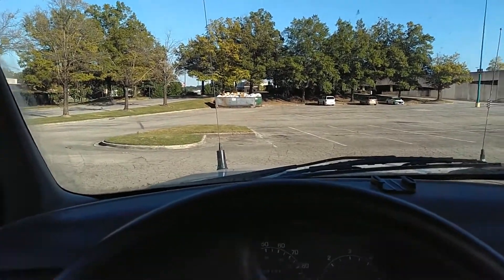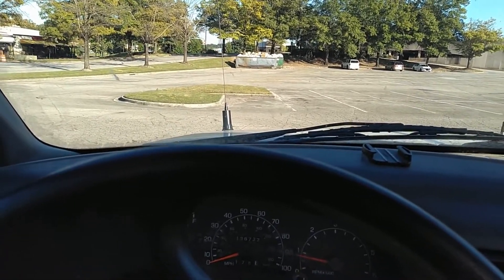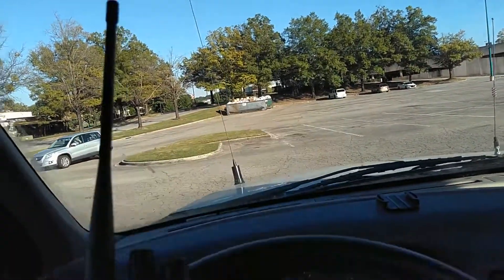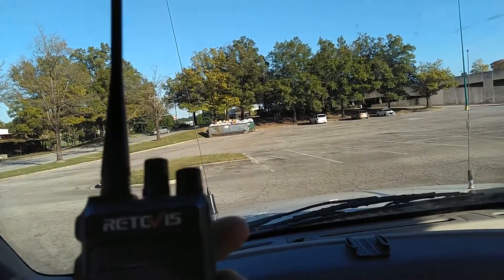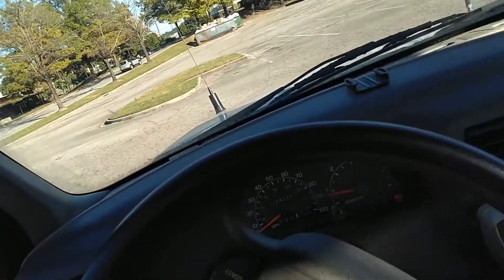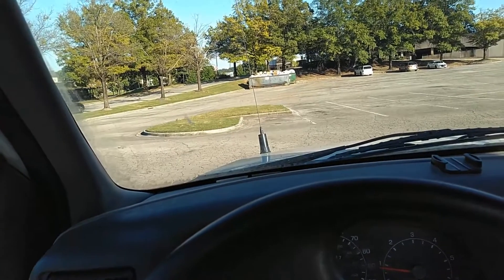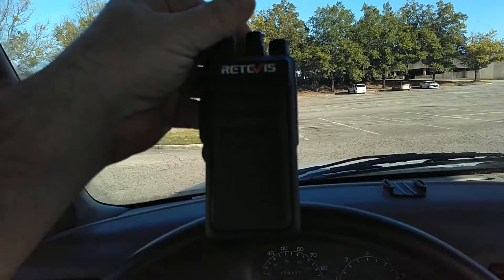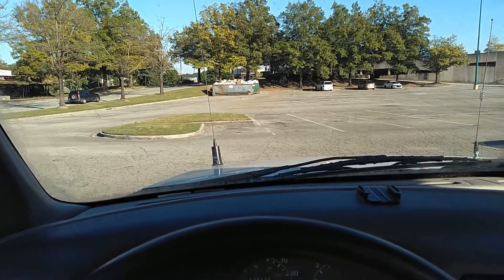Retevis 900MHz Repeater Test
Another trip to Hoover, AL and I brought one of the RT10s to see if it can access the repeater.